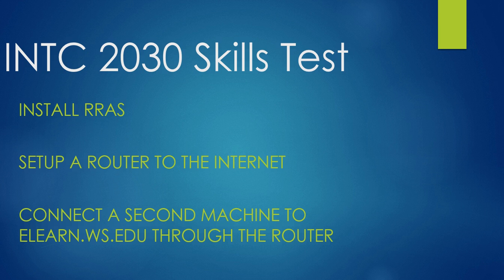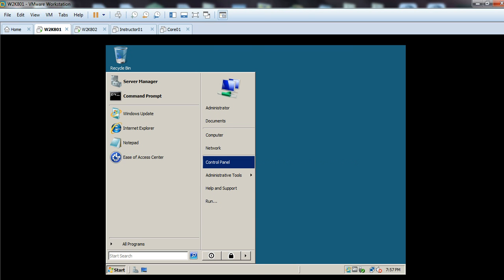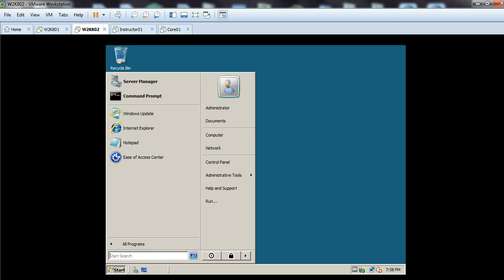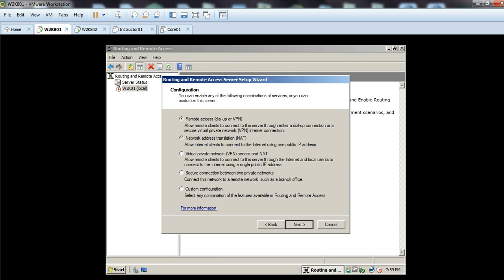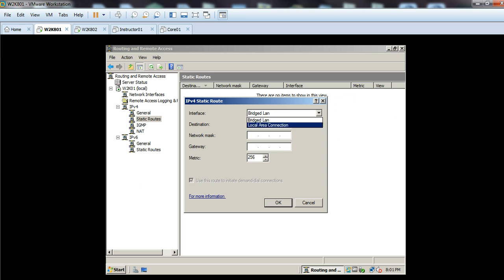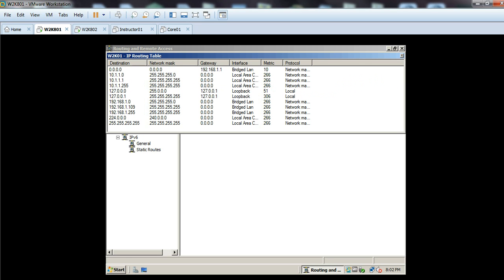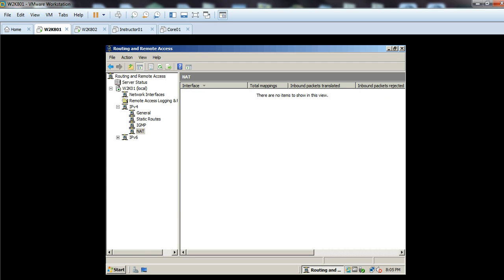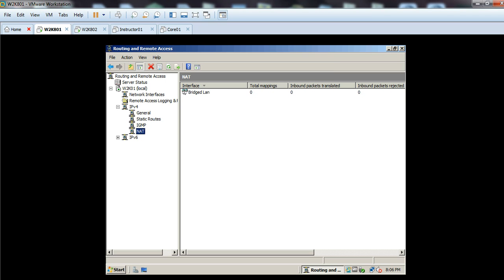INTC 2030 Skills Test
Installing RRAS
Setting up a router to the internet
Connecting a second machine to elearn.ws.edu